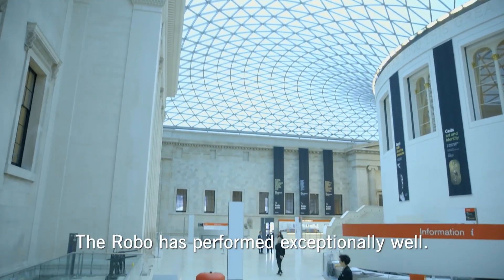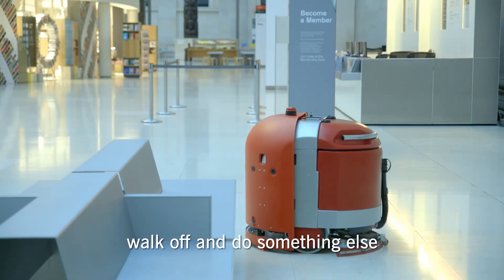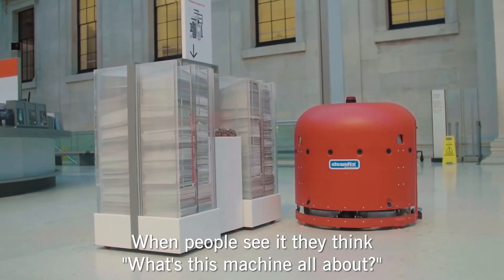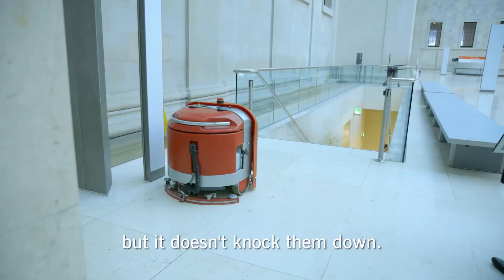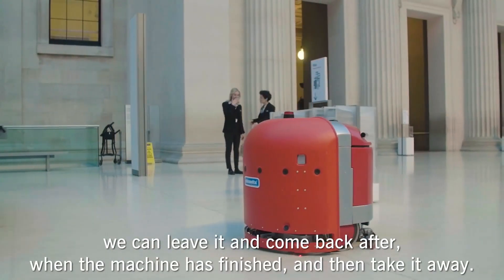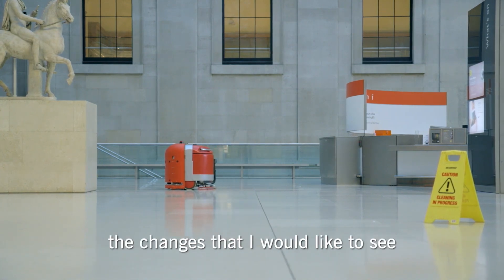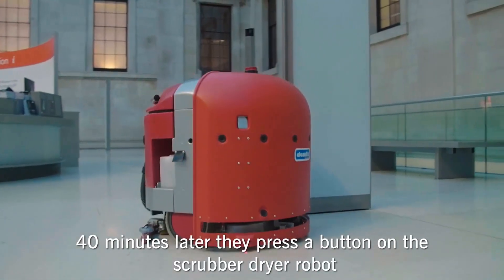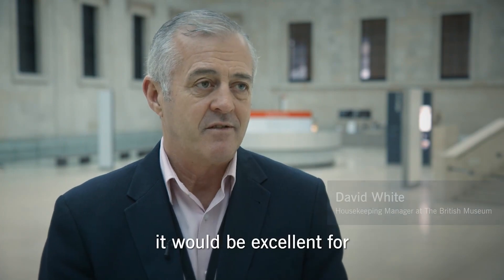Autonomous Cleaning in a Museum | The British Museum | Case Study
CLEANFIX RA660 Navi cleaning at the British Museum in London.

Chapters:
0:00 Intro
0:05 David White (Housekeeping Manager)
0:29 Jack (Cleaning Operative)
1:07 David White (Housekeeping Manager)
1:45 Outro
Manufacturer:
Cleanfix Reinigungssysteme AG
Stettenstrasse 15
CH-9247 Henau-Uzwil